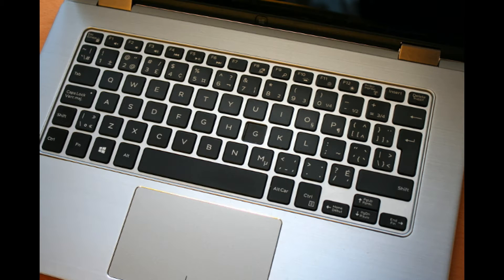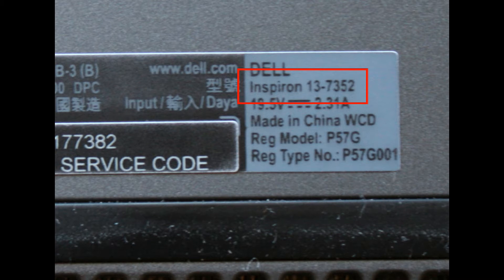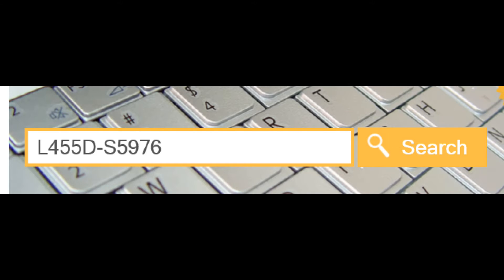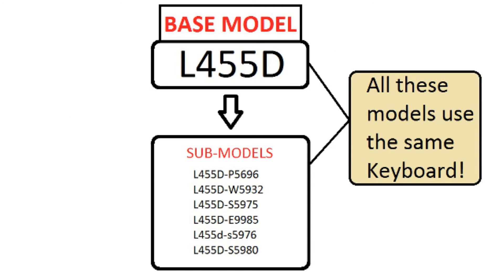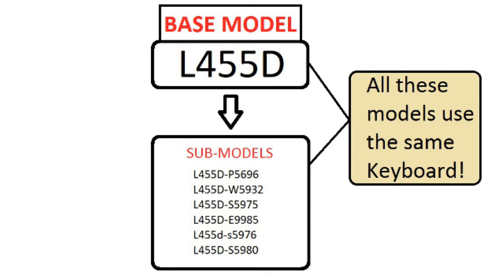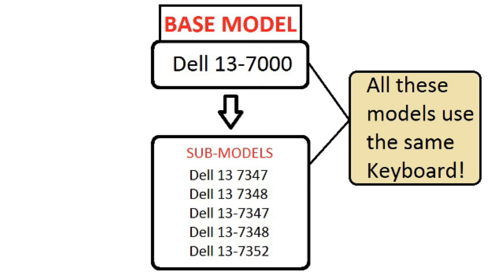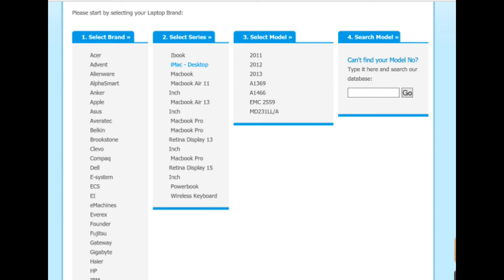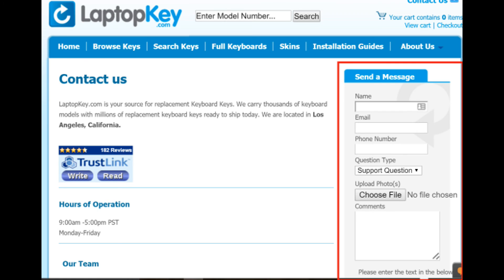How to Order Replacement Laptop Keys and Find Model Number